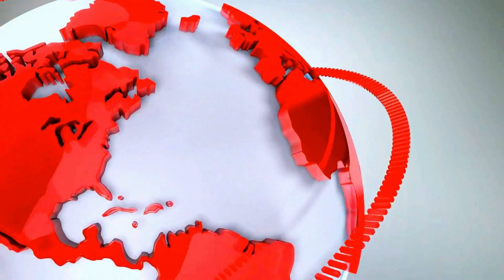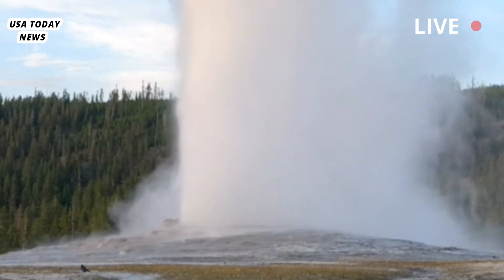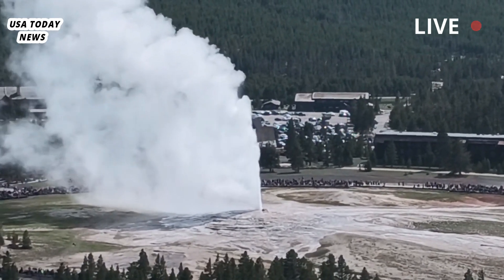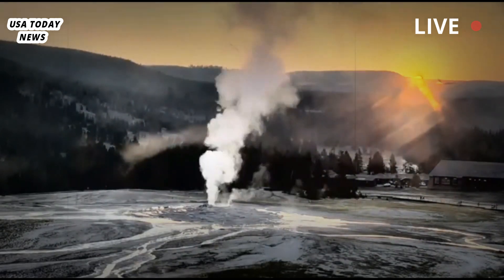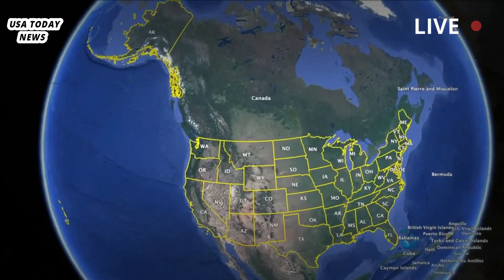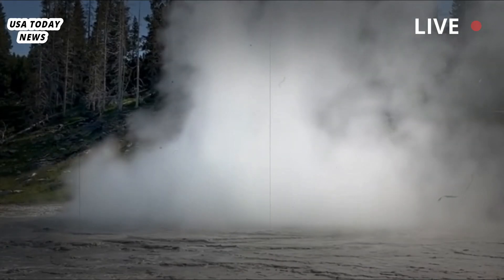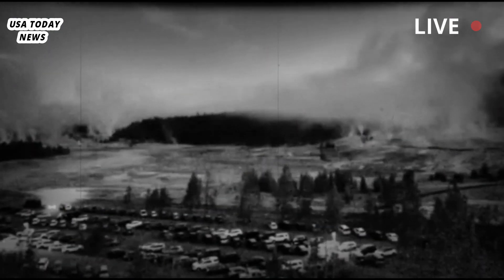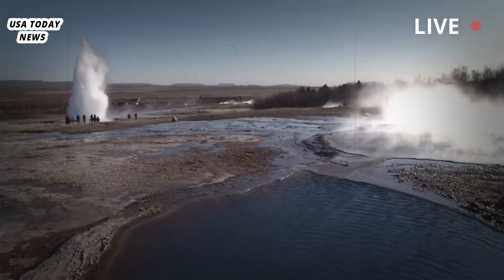Terrifying today:Second Geyser Basin Explosion Threatens Visitors Lives At Yellowstone National Park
An eruption of steam, rock and mud sent visitors scattering at Yellowstone National Park on Tuesday — a terrifying and baffling scene that even scientists struggle to understand or predict.Dramatic video shows the moment a hydrothermal explosion sent a dark cloud into the air as guests ran for safety. Such explosions are "one of the most important and least understood geologic hazards," Lisa Morgan, an emeritus U.S. Geological Survey research geologist, wrote for the Yellowstone Caldera Chronicles, a Yellowstone Volcano Observatory publication.

First the good news: While unexpected geological activity at the park can seem like a harbinger of doom, the explosion at the Biscuit Basin thermal area is not a sign of an impending volcanic eruption, according to the U.S. Geological Survey. (That's especially good because Yellowstone is home to a supervolcano.)Hydrothermal explosions occur when hot water in a volcano system turns into steam in a confined area, Morgan wrote. A sudden drop in pressure causes rapid expansion of the high-temperature fluids and a crater-forming eruption.

The explosions are "violent and dramatic events" that can reach heights of over a 1 mile and spew debris as far as 2 and-a-half miles away, according to the observatory.Most hydrothermal explosions are small and go unobserved, according to Michael Poland, the scientist-in-charge at the observatory. No one has been killed or injured by a hydrothermal explosion, although between "blowing out rock, mud and boiling water, it's not something you want to be close to,".

Tuesday's eruption at Yellowstone  damaged a boardwalk, but no one was injured."It was small compared to what Yellowstone is capable of," USGS said on X, formerly known as Twitter. "That's not to say it was not dramatic or very hazardous — obviously it was."The explosions can happen anywhere there is hydrothermal activity, according to Poland. ("Hydrothermal" refers to heated water in Earth's crust).